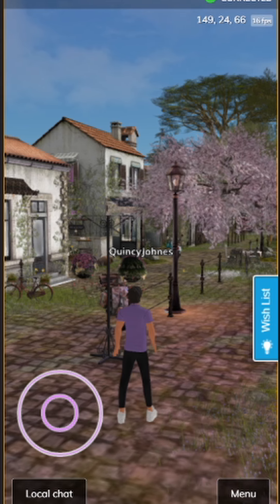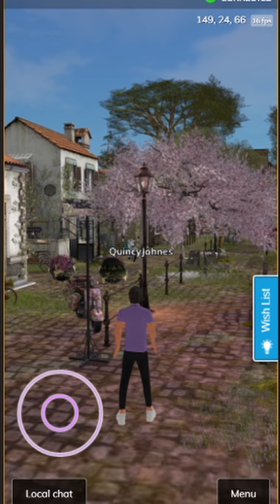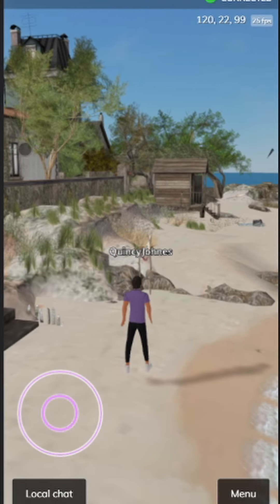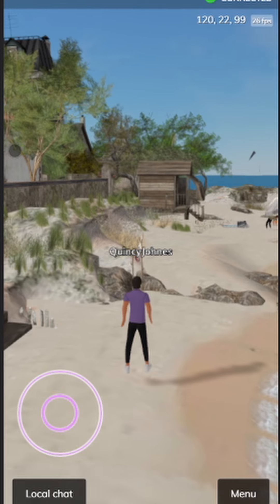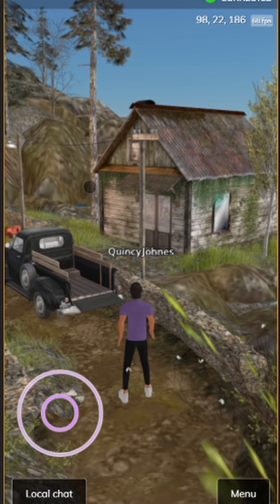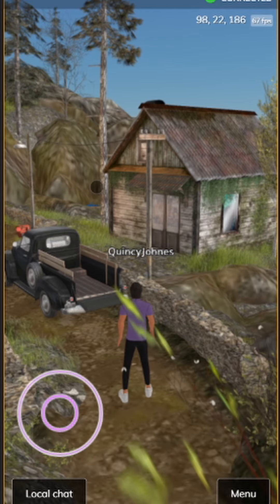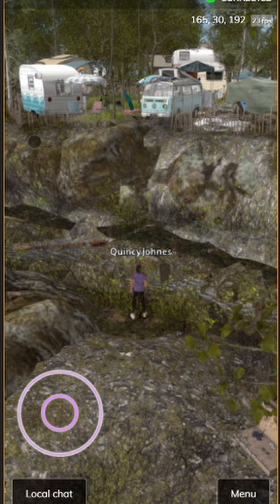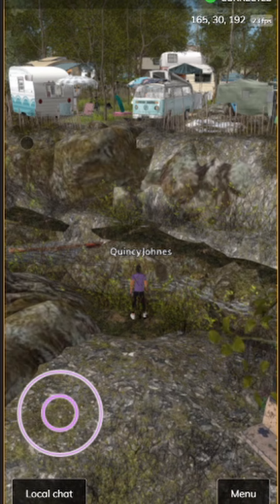SpeedLight 3D Highlights Ep #8: The Shambles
🚀  Experience the development of our 3D rendering tech with SpeedLight as we venture through the captivating vistas of Second Life.